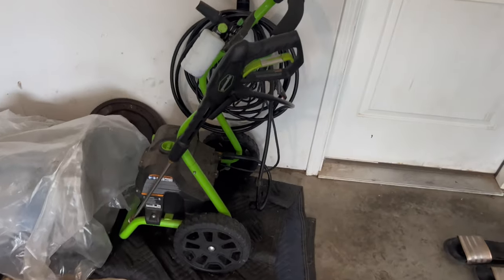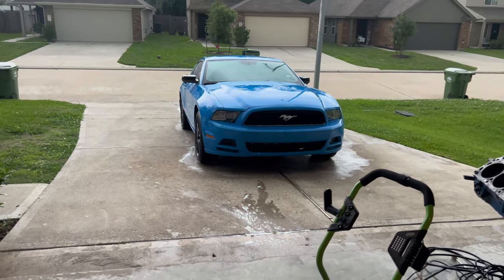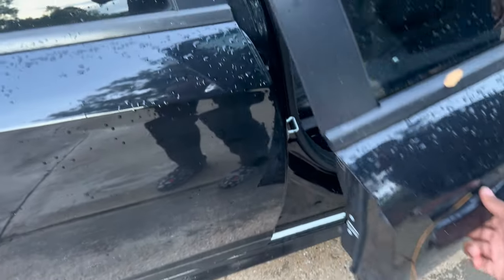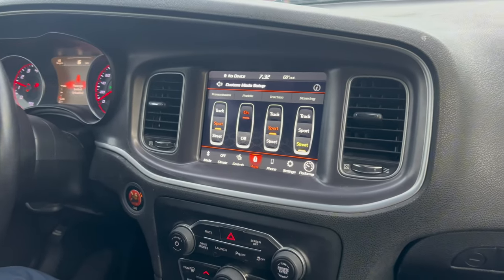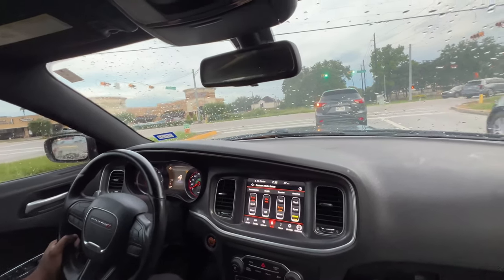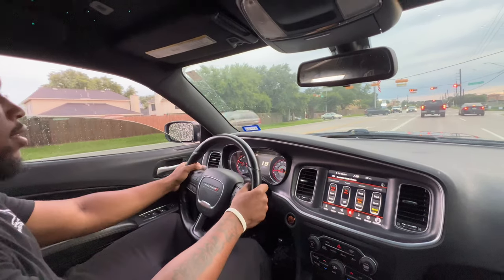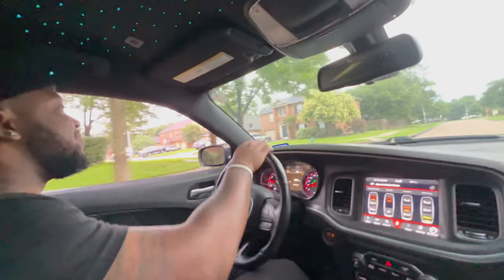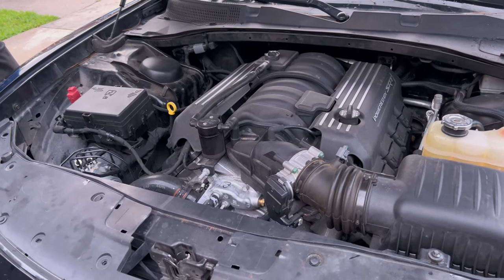DRIVING MURDERED OUT 392 SCATPACK CHARGER 😱😱‼️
My main focus on this channel is to bring you guys high-quality and well-edited car content,  daily vlogs, gaming videos , and more ‼️.

Didn’t enjoy the video ?? Let me kno what other things i could work on to entertain you guys more 👍🏾